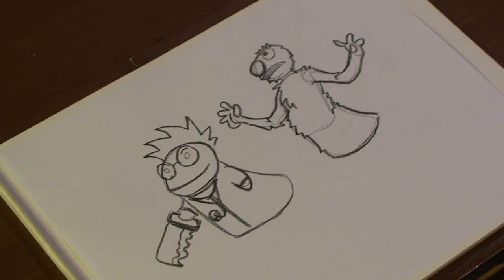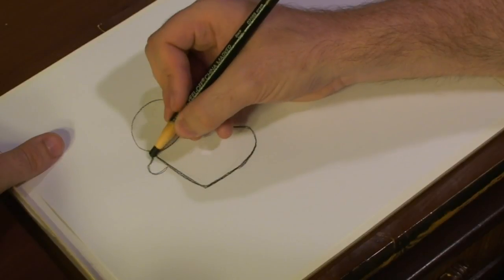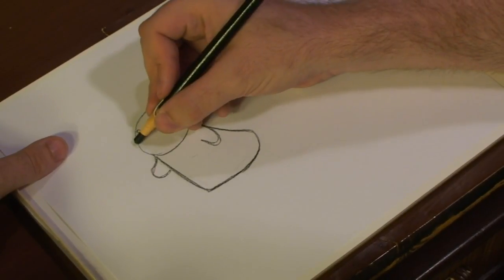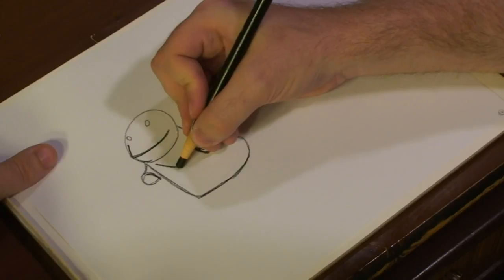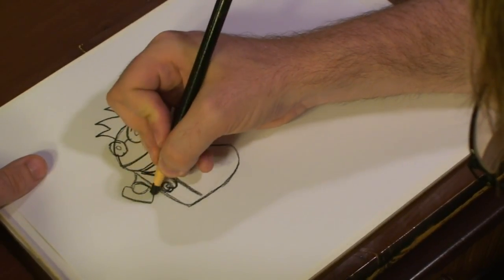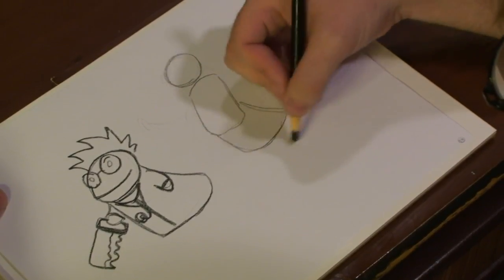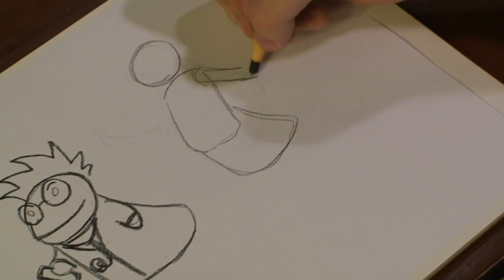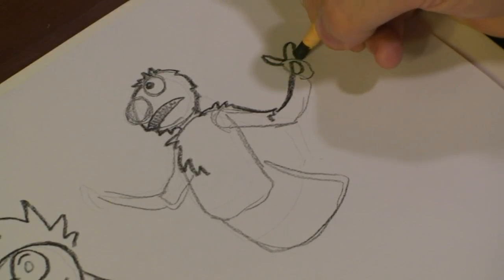How to Draw Puppets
How to Draw Puppets. Part of the series: Drawing Techniques. When drawing puppets, start off with the general shape and add details to make it more unique and playful. Figure out which details to add with the helpful tips given by a professional illustrator in this free video on how to draw puppets.